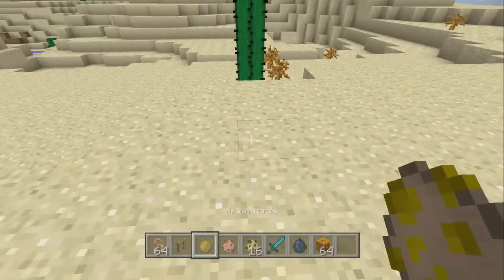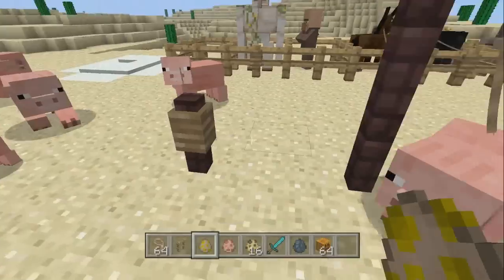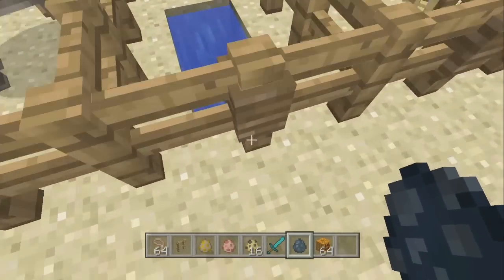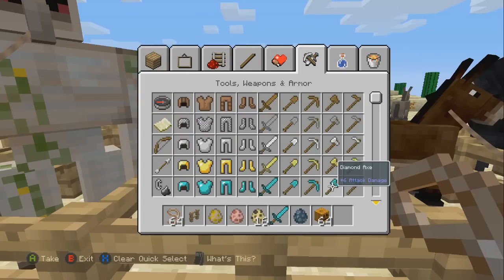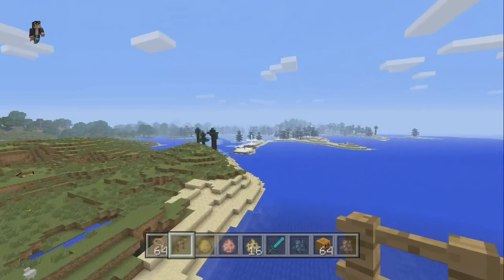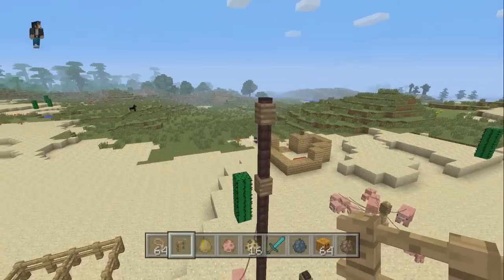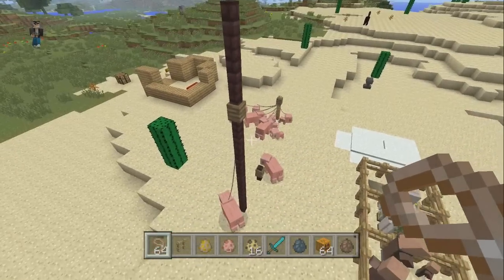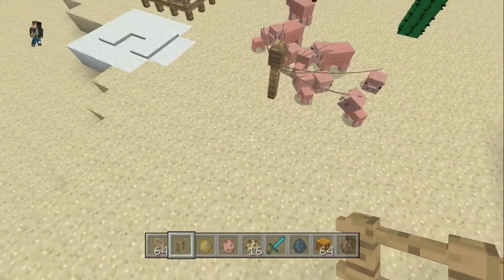Minecraft (PS3, PS4, Xbox) - LEADS - Title Update - Awesome Tips and Tricks